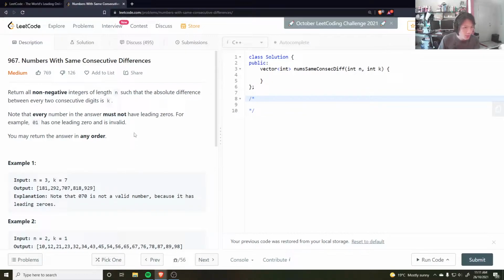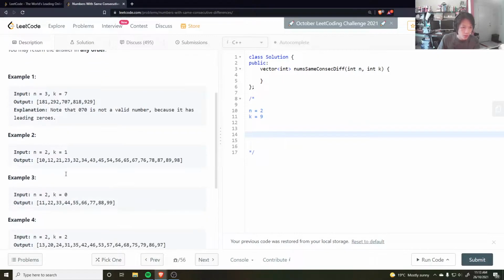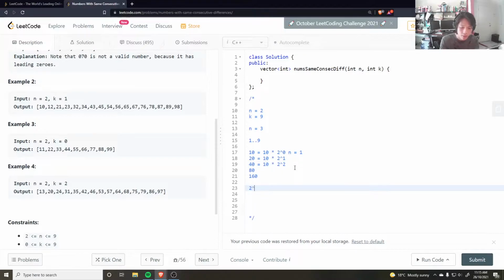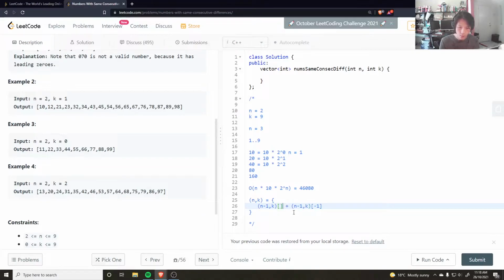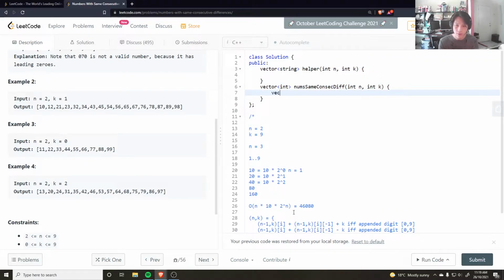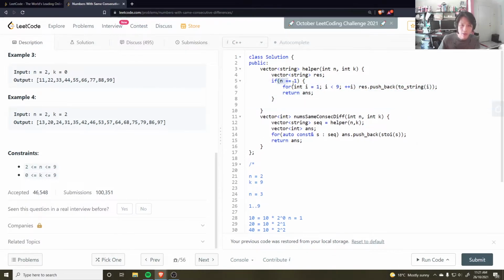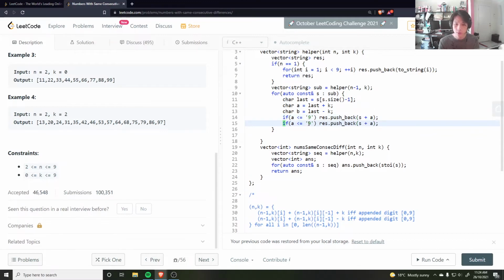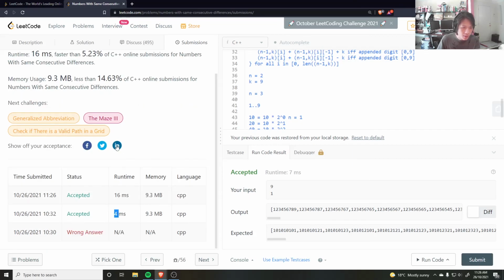967. Numbers With Same Consecutive Differences - Daily Leetcode (Day 49)